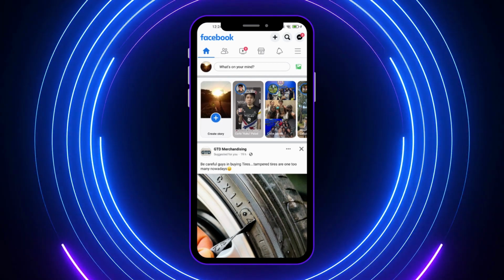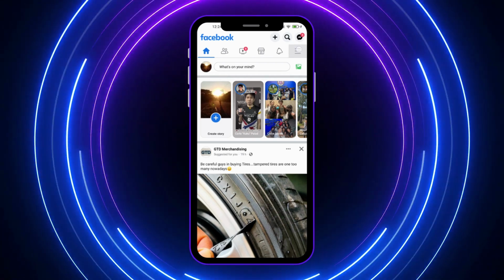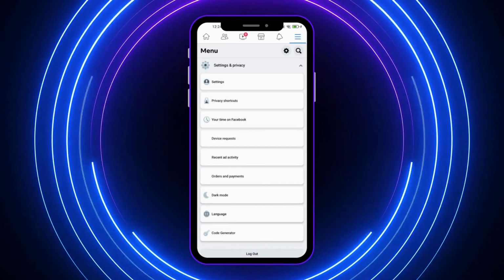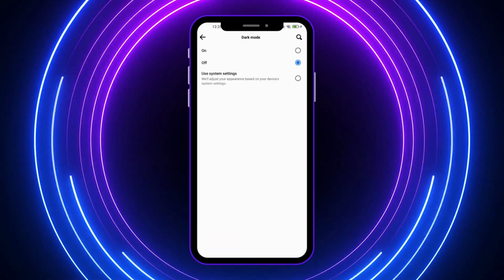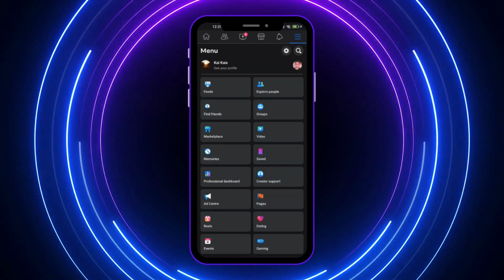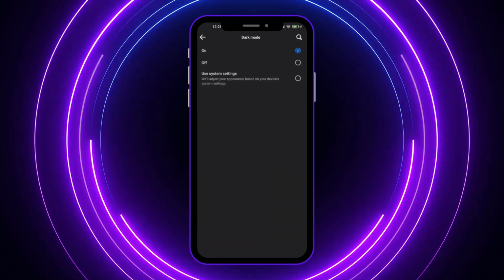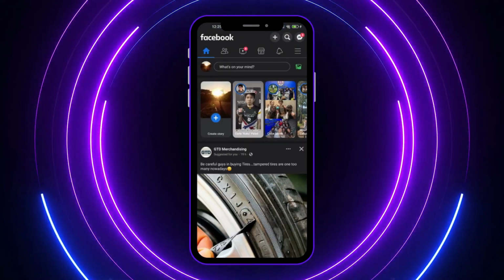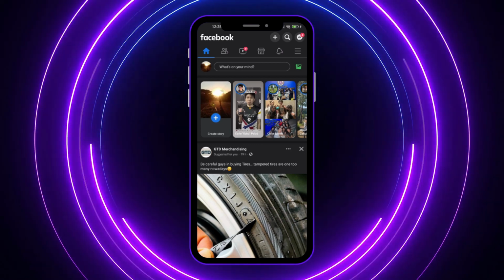How To Turn On Dark Mode On Facebook Mobile (FAST AND EASY)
Do you want to know How To Turn On Dark Mode On Facebook (FAST AND EASY)? This video is for you! Learn How To Turn On Dark Mode On Facebook (FAST AND EASY). Follow the step-by-step tutorial and know How To Turn On Dark Mode On Facebook (FAST AND EASY). Let's get started!